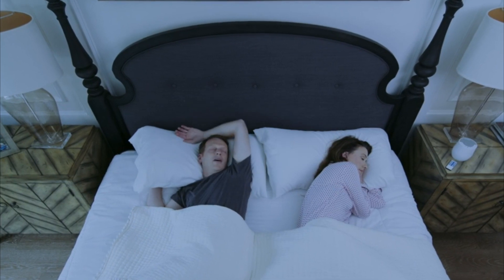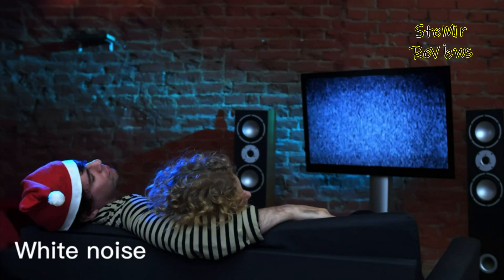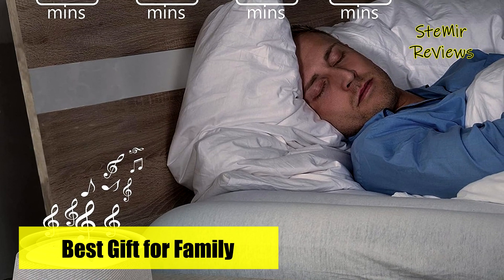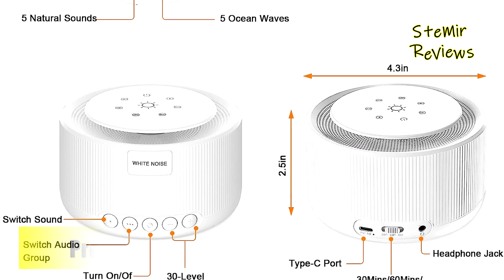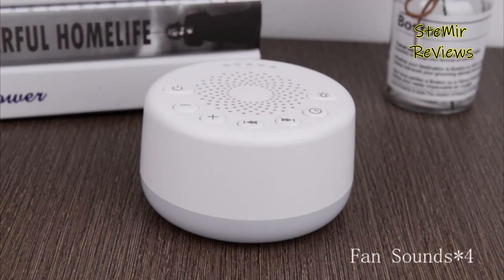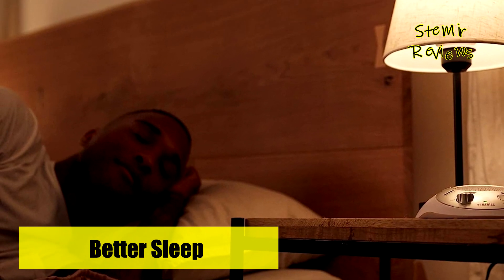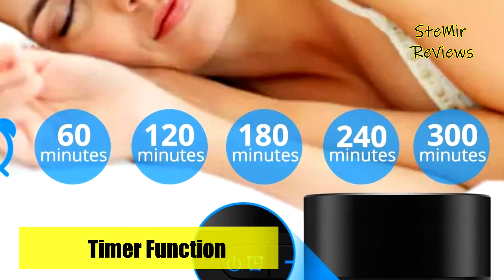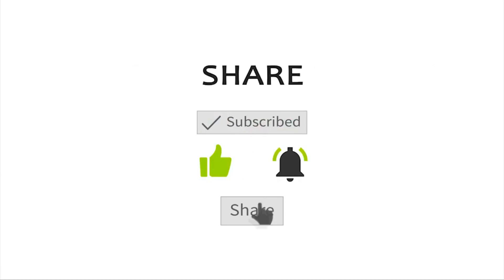TOP 5: Best White Noise Machine 2024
TOP 5: Best White Noise Machine 2024 - 0:00

►Products List◄

5. White Noise Machine, Portable Sound Machine for Baby kids Adult Sleeping - 1:48

4. Sound Machine- STYFSCP White Noise Machine with 30 Natural Soothing Sounds -3:50

3. Easysleep Sound White Noise Machine with 25 Soothing Sounds and Night Lights - 5:24

2. Homedics SoundSleep White Noise Sound Machine, Silver, Small Travel Sound Machine - 7:35

1. Magicteam Sound Machine White Noise Machine with 20 Non Looping Natural Soothing Sounds - 9:00

White noise machines are compact electronic devices designed to create a soothing background sound, often resembling a gentle static or the soft hum of a fan. These devices have gained immense popularity for their ability to mask disruptive noises and promote relaxation, sleep, and concentration. White noise machines work by emitting a consistent, consistent sound that drowns out sudden, distracting noises in the environment. They can be a game-changer for those who struggle with insomnia, tinnitus, or noisy living environments. Users can adjust the volume and tone of the white noise to suit their preferences, making it a customizable solution for various needs. These devices are not only valuable for improving sleep quality but also for enhancing focus in work or study environments by eliminating disturbances. Many white noise machines come with additional sound options, such as rain, ocean waves, or nature sounds, catering to a wide range of auditory preferences. Their compact size and portability make them a versatile tool for creating a peaceful auditory atmosphere wherever it's needed. Whether you're a light sleeper, a student, or someone seeking tranquility in a noisy world, white noise machines offer an effective and convenient way to achieve a quieter and more serene environment. In this video I recommend 5 White Noise Machine 2024.